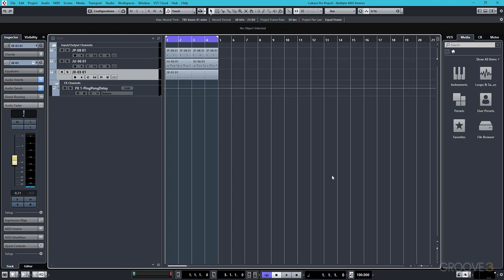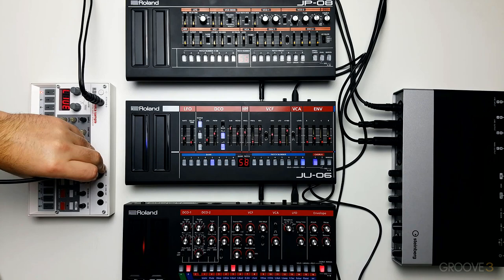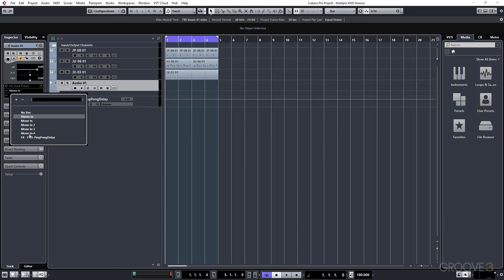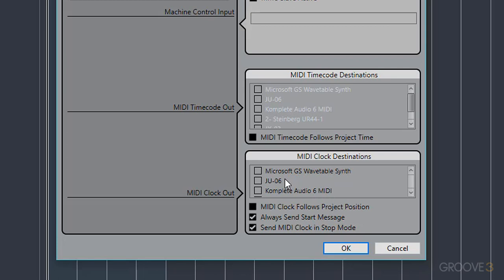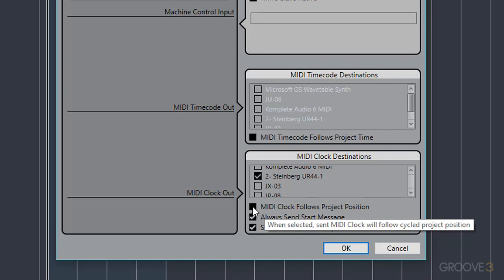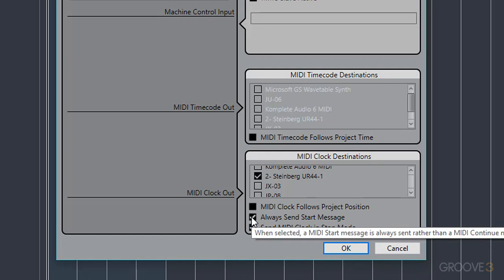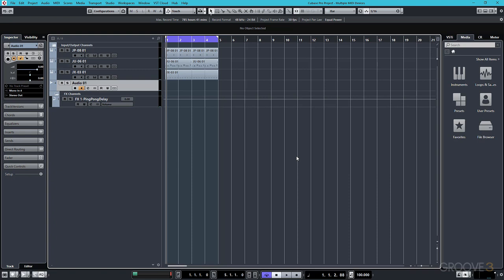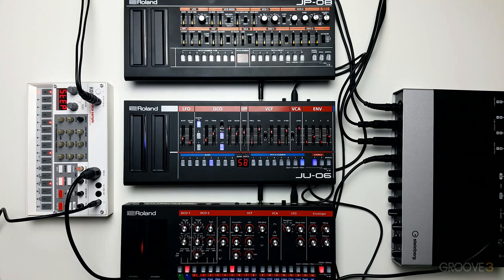Using MIDI Clock (Cubase - Working Outside of the Box)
Discover how to set up Cubase to send the project tempo to your devices via MIDI clock, as well as ideas on how to use their pattern sequencers in a performance context.

Tutorial taken from: Cubase - Working Outside of the Box